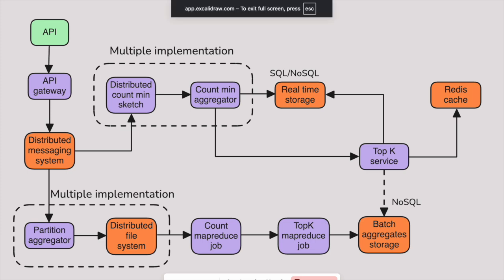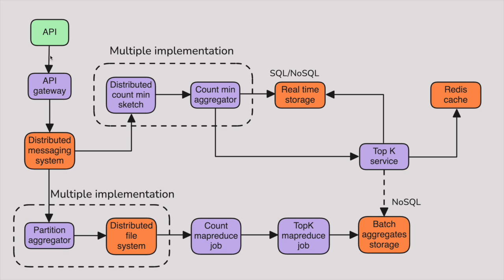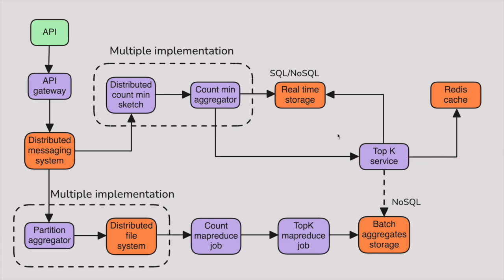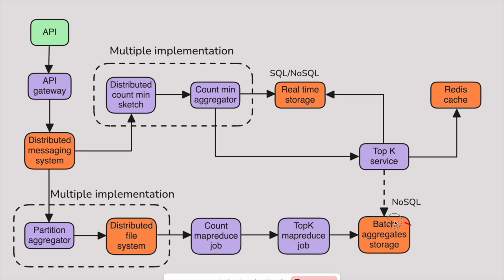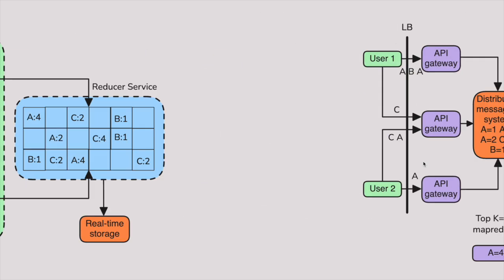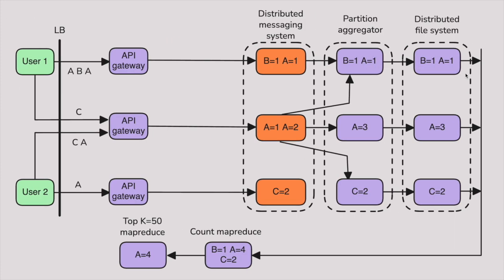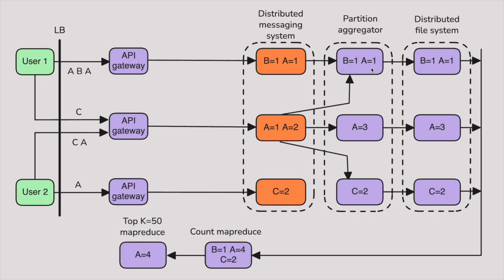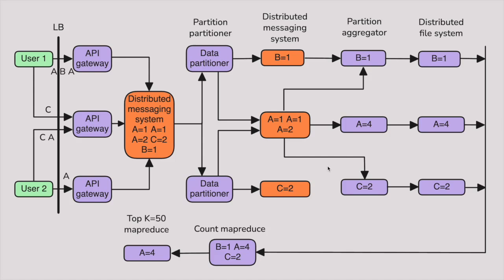Top K Problem System Design | Heavy Hitters | Min Count Sketch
The lambda architecture for the Top K problem with Min Count Sketch for the real time and Map Reduce for the batch processing.

00:00 Intro
01:22 High Level Design
06:27 Min Count Sketch Data Structure
08:43 Deep Dive Into Real-Time Processing
10:38 Deep Dive Into Batch Processing